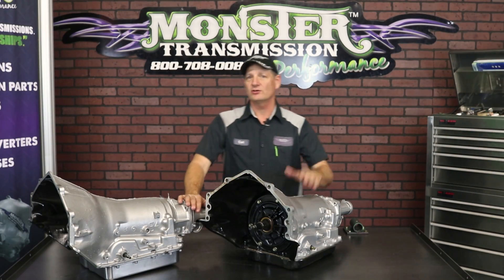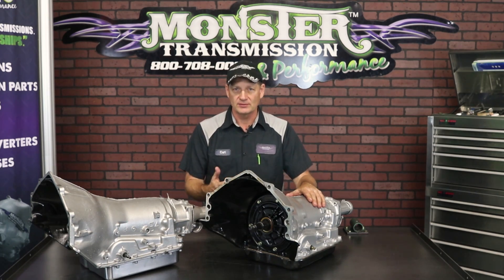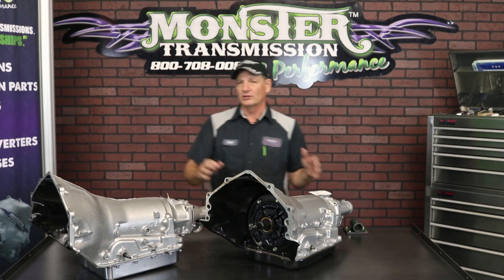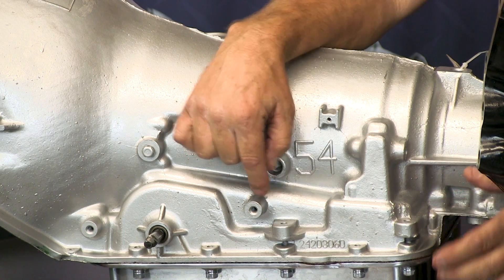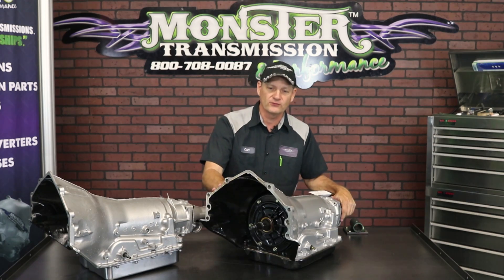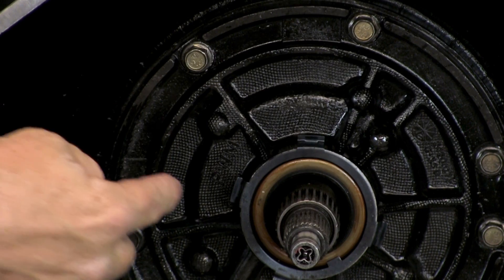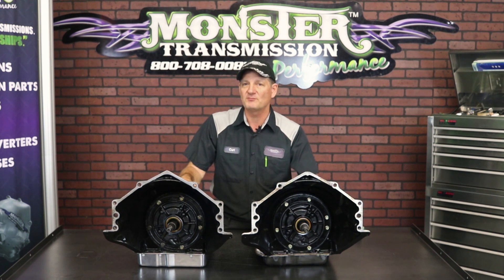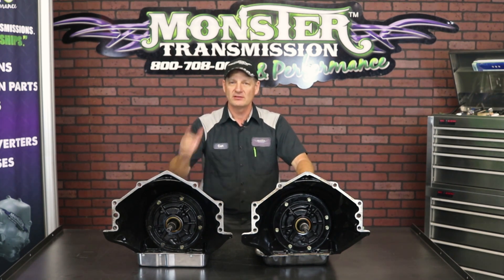What is PWM on a 4L60E Automatic Transmission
What is PWM? PWM stands for pulse width modulation. Curt goes over what exactly that is and how you can identify if you have a transmission with PWM.